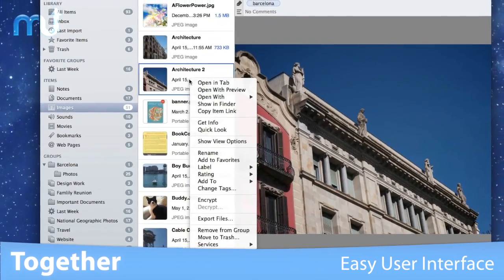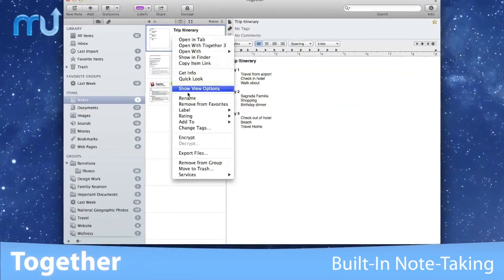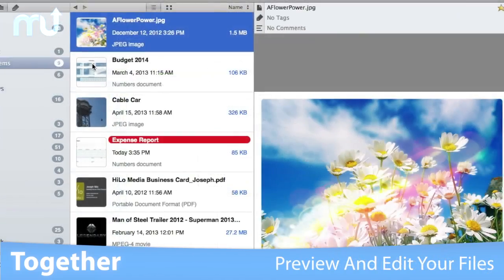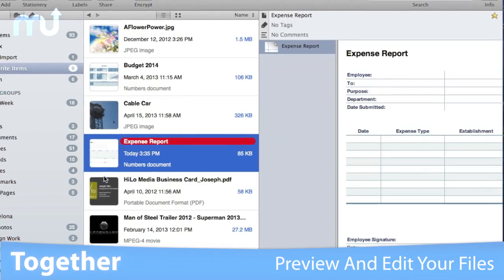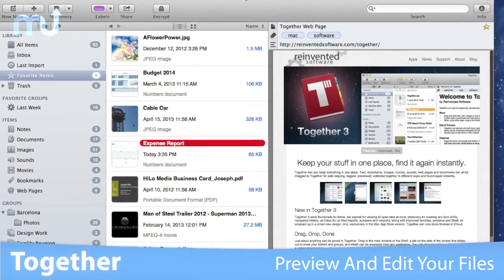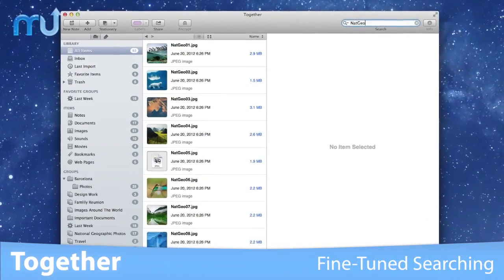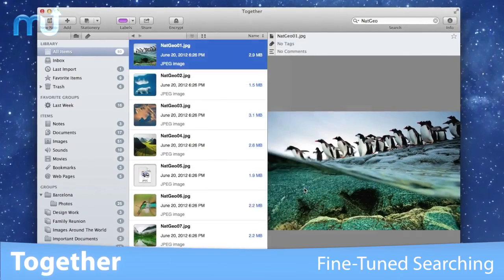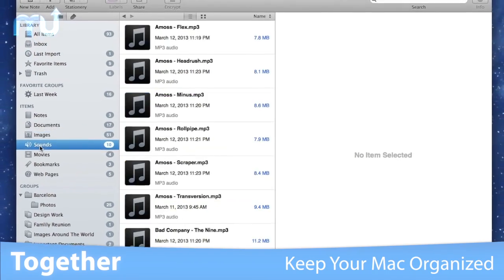Together Screencast - MacUpdate Promo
Together helps you organize your Mac, giving you the ability to store, edit and preview your files in a single clean, uncluttered interface.